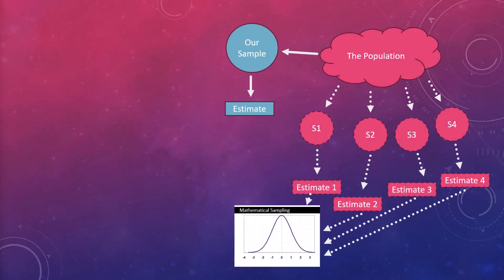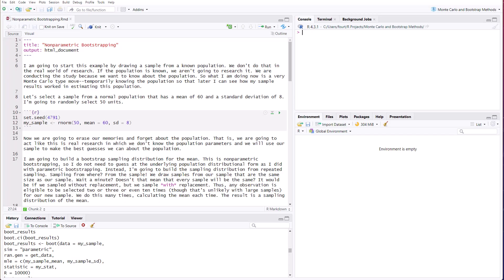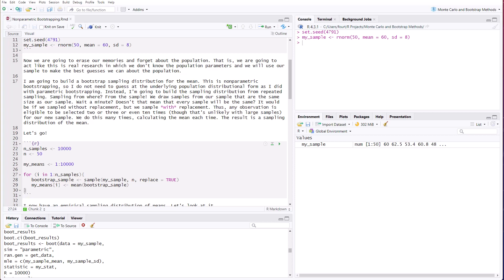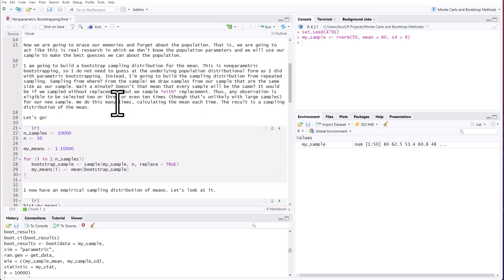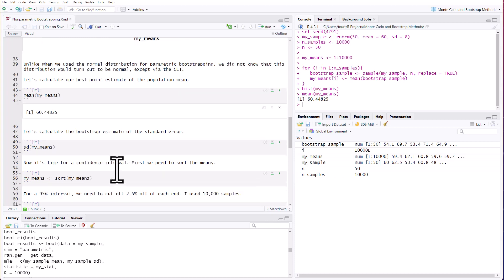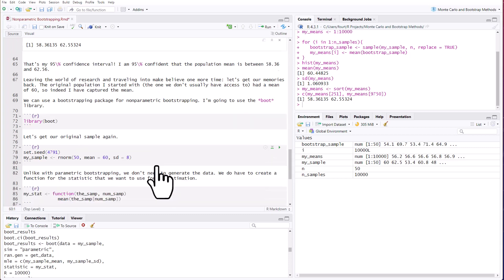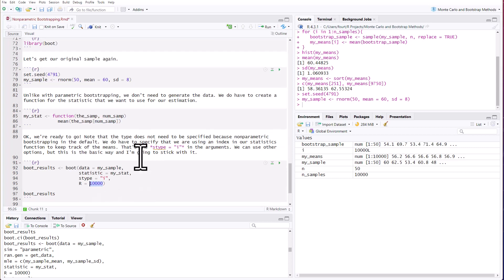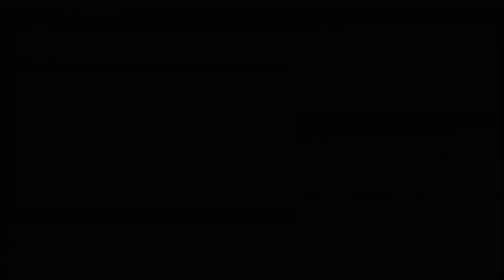Nonparametric Bootstrapping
Nonparametric Statistics for the Behavioral, Social and Medical Sciences: Monte Carlo and Bootstrap Methods Series

Nonparametric bootstrapping provides a way to estimate population parameters without making any assumptions about the distributional form of that population. In this video I provide a simple example of how this works.